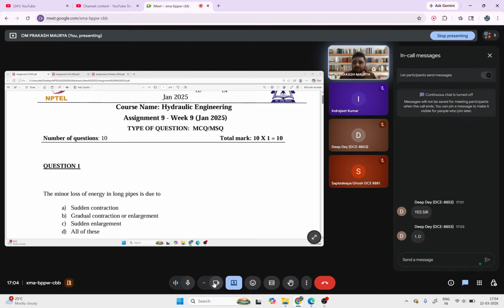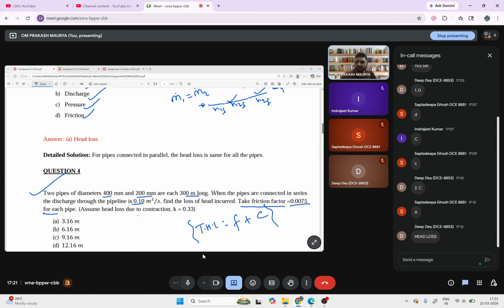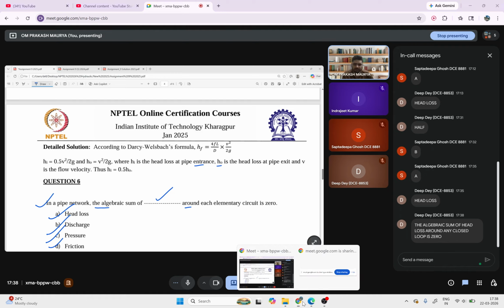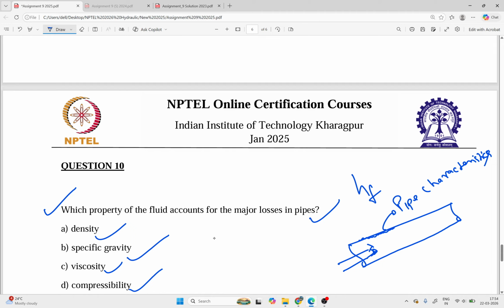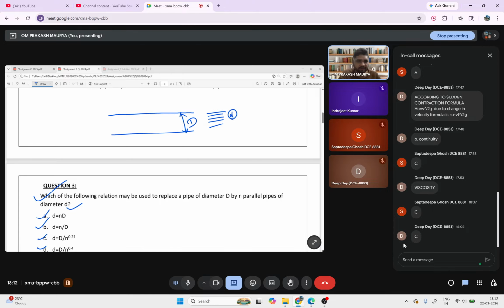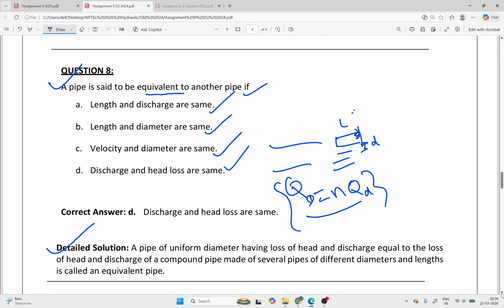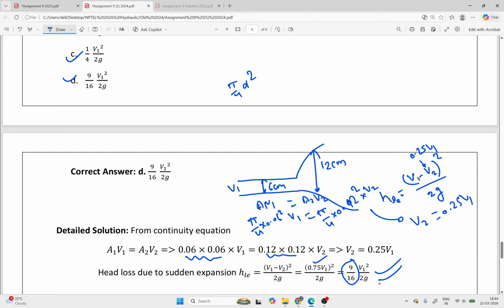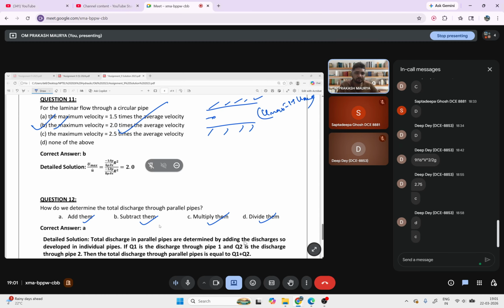Week 9: Hydraulic Engineering 2026